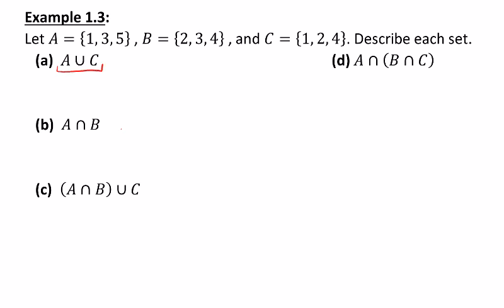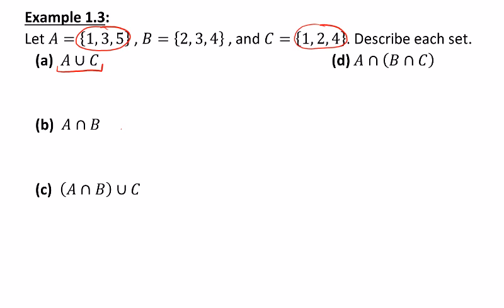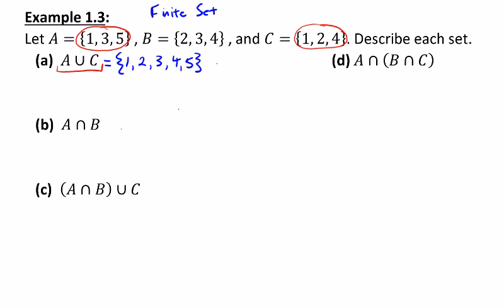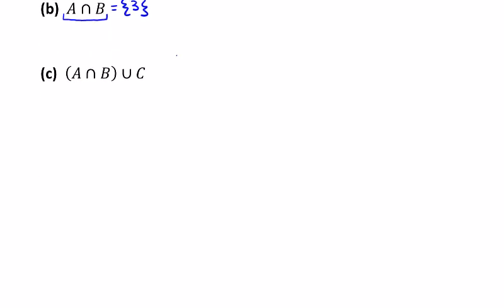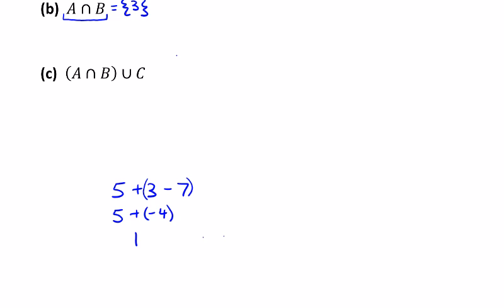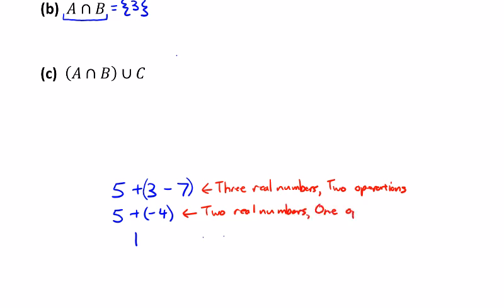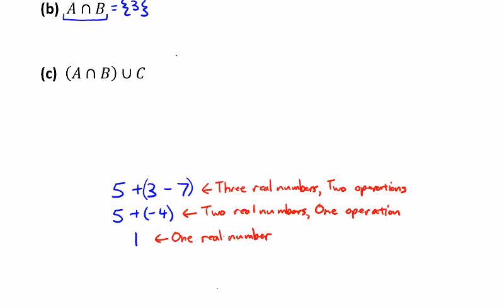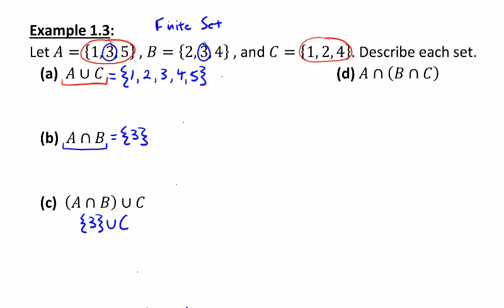Example 1•3 TCC Connect Grant Griffin